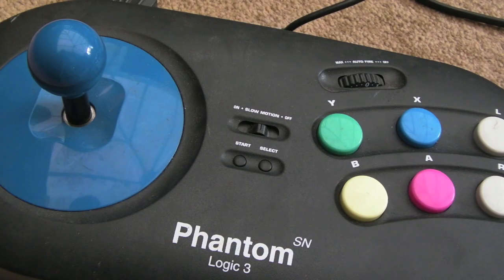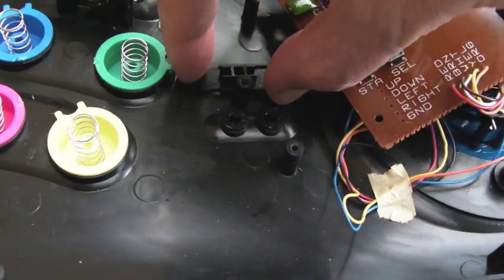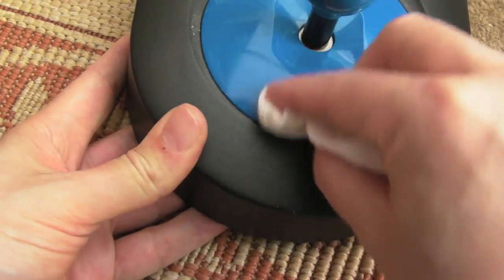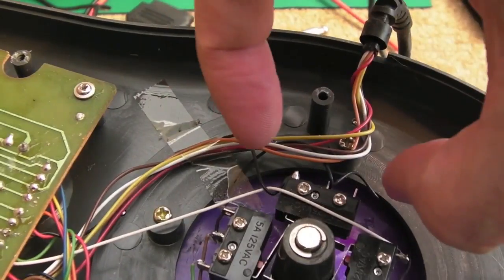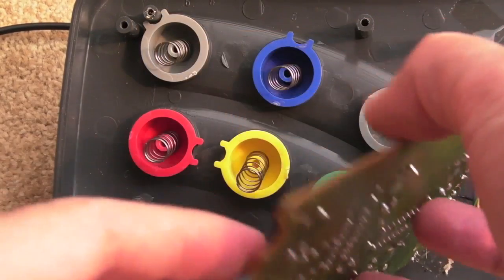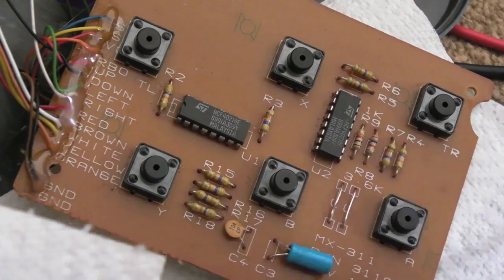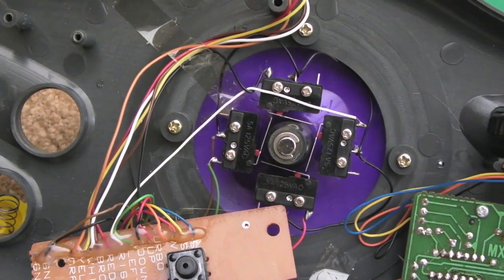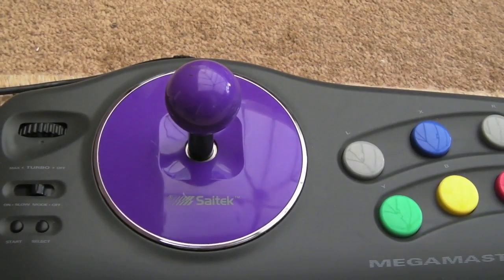Super Nintendo Saitek & Logic 3 Arcade Stick Restores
A short video covering the tear down and clean up / fix to 3 SNES arcade sticks.